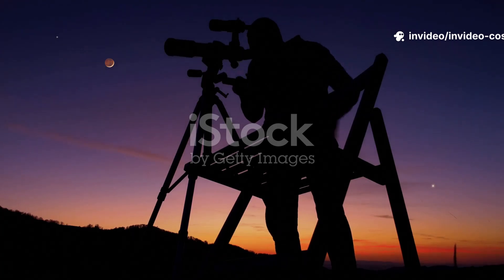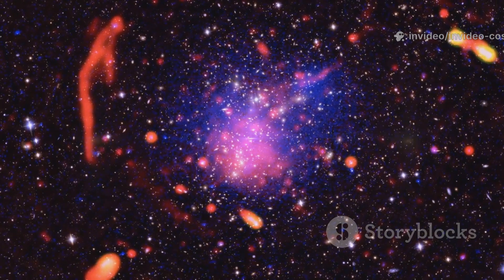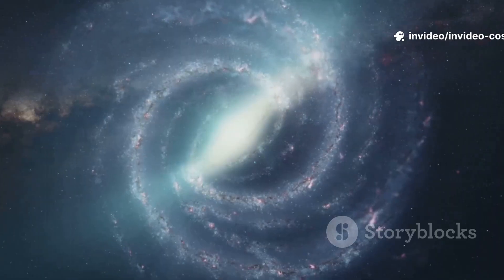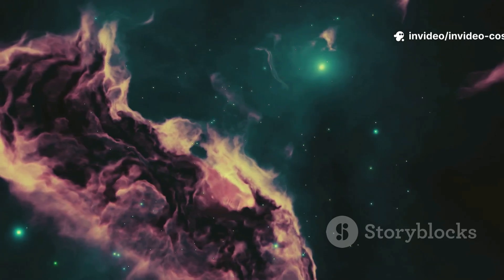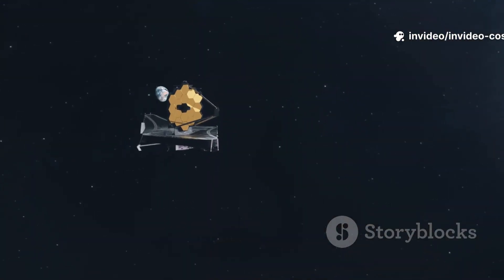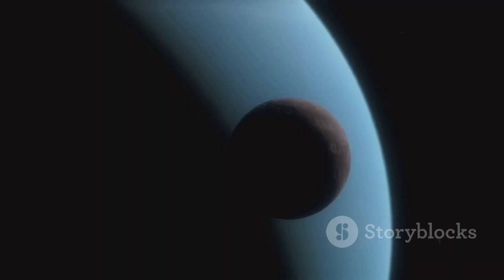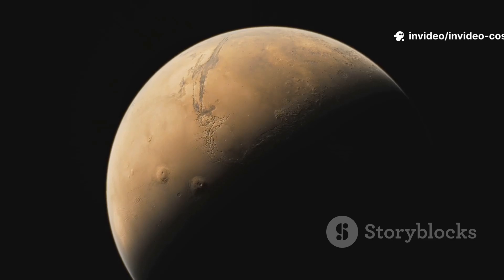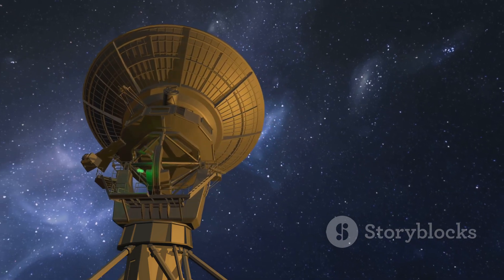James Webb Telescope CONFIRMS Universe IS NOT WHAT WE’RE BEING SHOWN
The James Webb Space Telescope has delivered groundbreaking observations that challenge our current understanding of the universe. Its deep field imagery reveals structures and galaxies that appear too developed for their age, suggesting cosmic timelines may need revision. The telescope's advanced infrared capabilities have exposed anomalies in dark matter distribution and the expansion rate of the universe. These findings contradict long-held theories established by earlier missions. Scientists are now grappling with data that hints at forces or dimensions beyond the known physical laws. Webb's discoveries are pushing the boundaries of cosmology, urging a rethink of fundamental physics. The universe may be more complex and less understood than we ever imagined. It’s becoming clear that the official narrative doesn’t reflect the full cosmic truth.